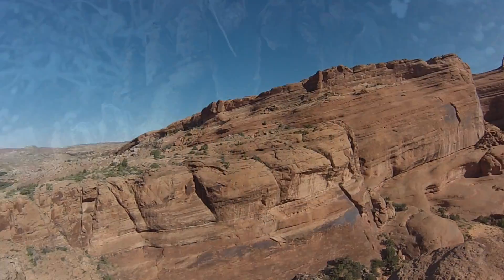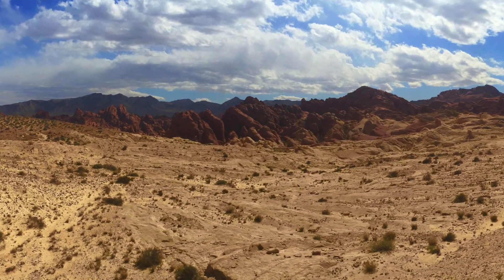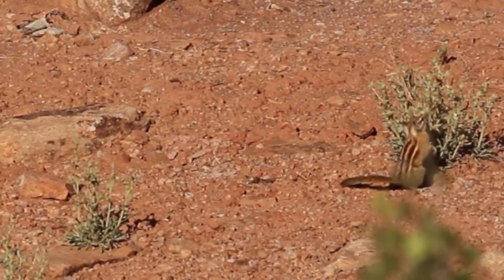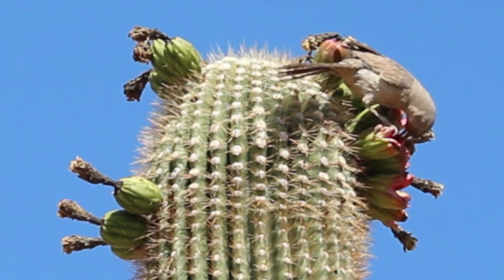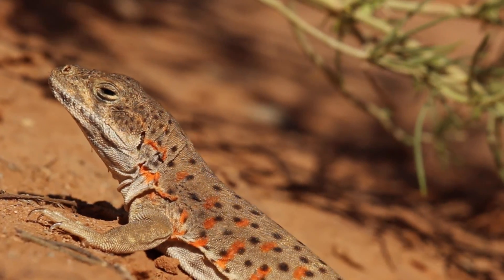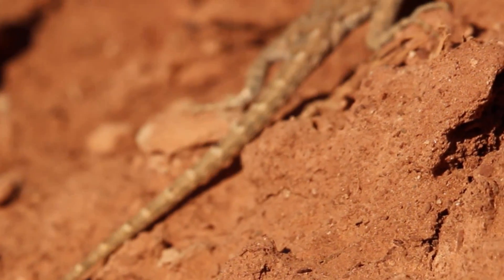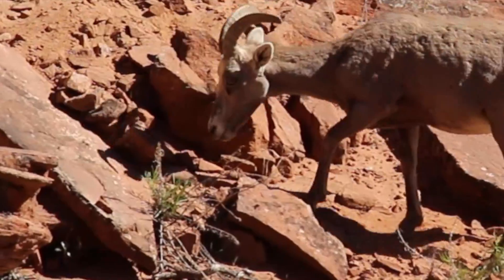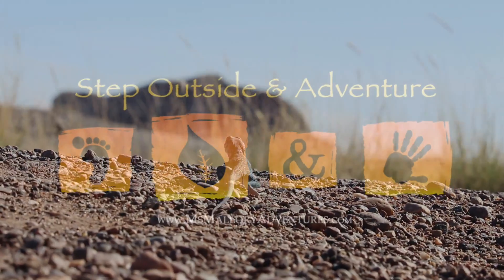Desert Animal Adaptations: Fun Fact Friday Episode 3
Another episode from the Curious Conservationist Series. Join me as I travel through US's most desolate places and jump into the realm of DESERT ANIMAL ADAPTATIONS!

Dry. Parched. Barren. . . These are just a few words that might come to one's mind when thinking about the deserts in the southwestern US. However, if you look carefully enough you will see these areas are thriving with life.